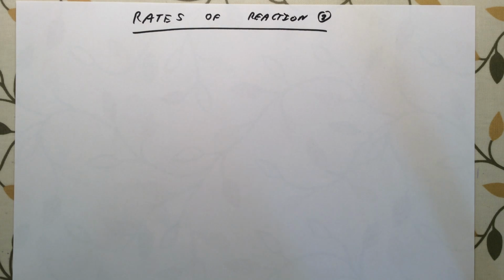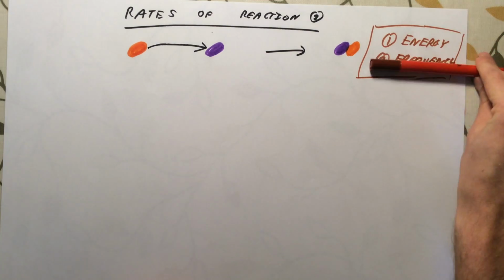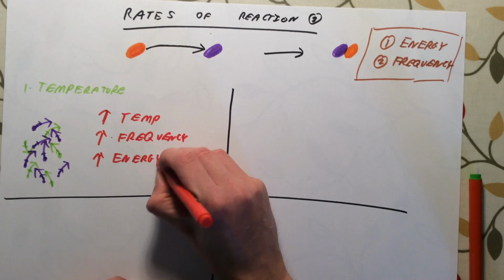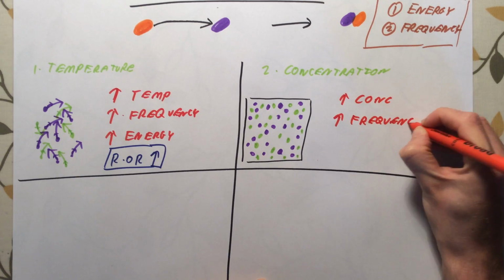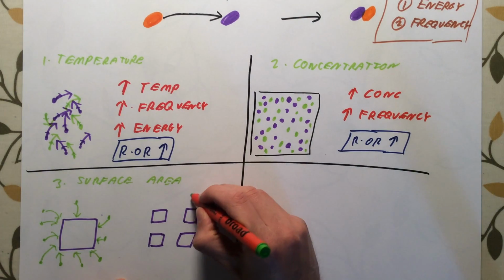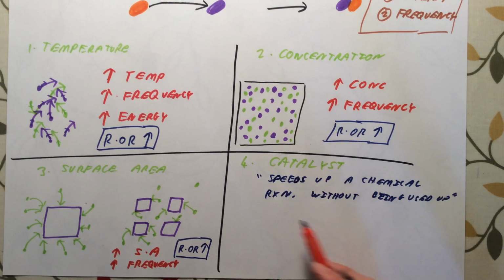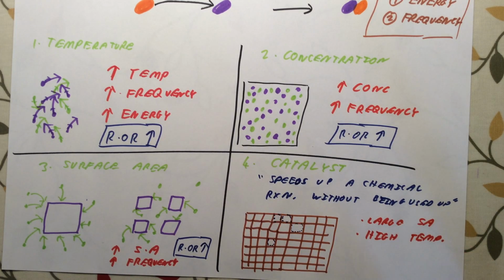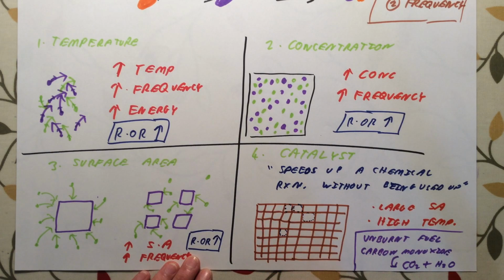Rates of Reaction - GCSE Chemistry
Summary video on Rates of Reaction for GCSE Chemistry.

Targeted towards EDEXCEL (C2 Topic 5 - part 2 of 2), but suitable for AQA (C2 Topic 4), and other exam boards.